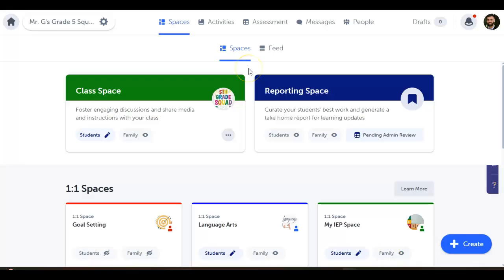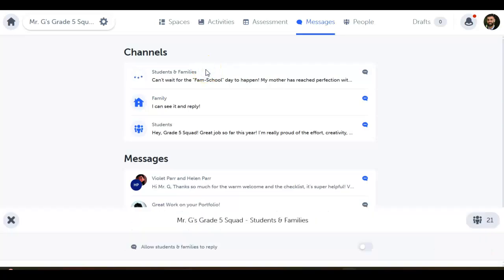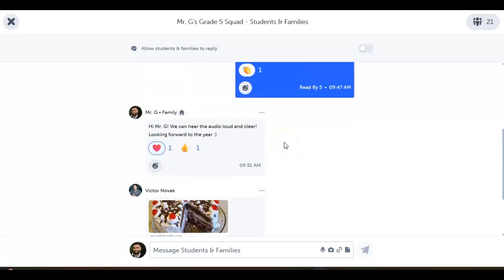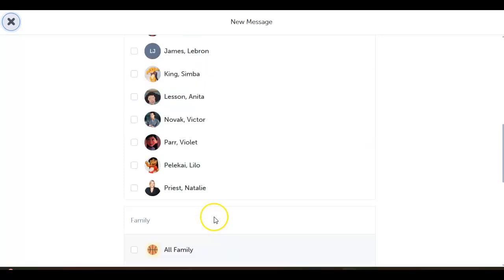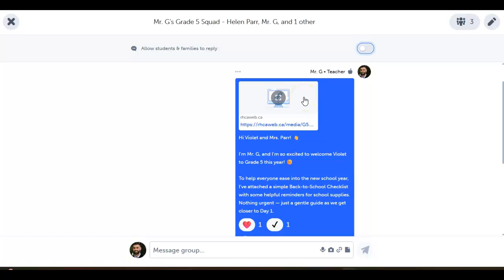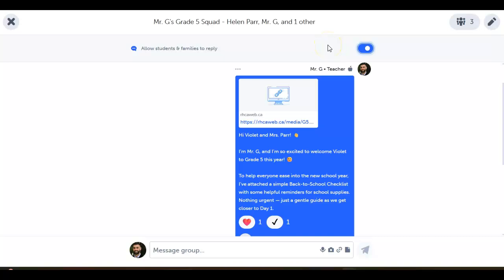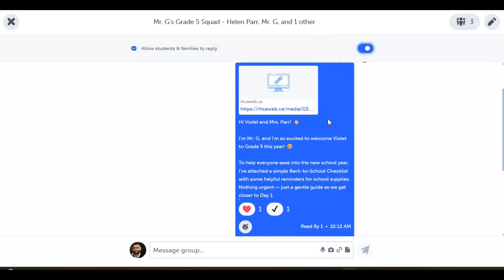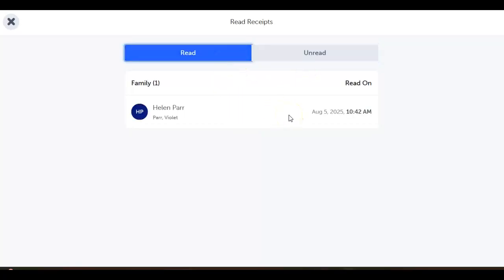Student and Family Communication: Messages | SpacesEDU Video Tutorial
Discover how to communicate with students and families using Messages in your SpacesEDU account.

0:00 -  Introduction to Messaging in SpacesEDU
0:15 = Using Channels
0:48 - Creating Direct Messages
1:16 - Changing Communication Settings
1:35 - Read Receipts & Message Engagement